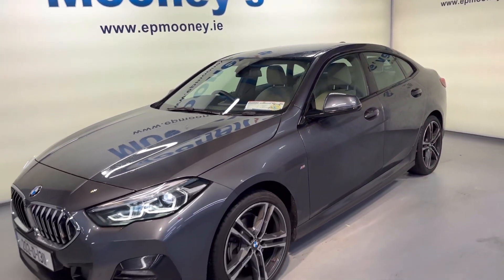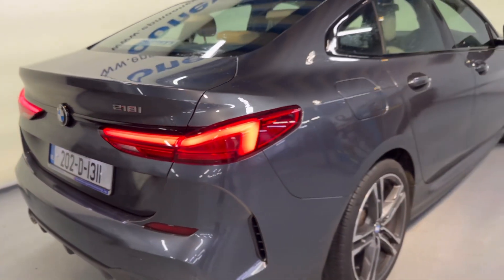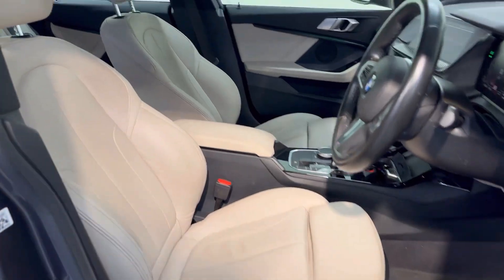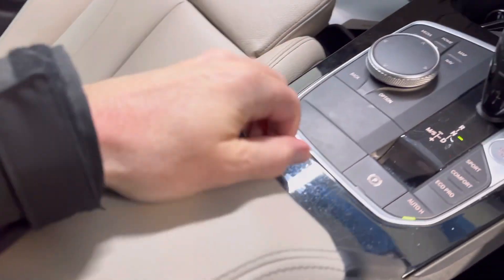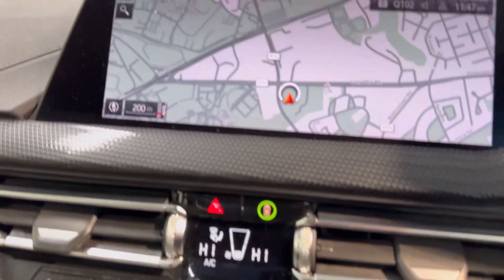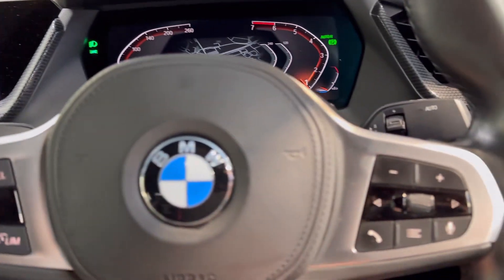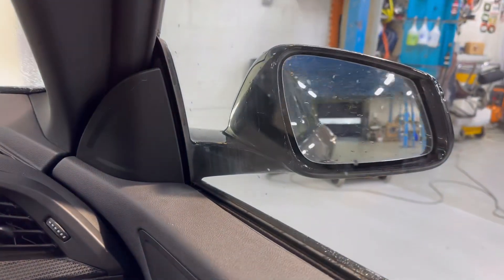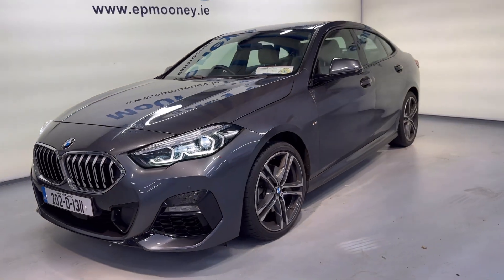BMW 218i M Sport 2020 for sale here at Mooneys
Super slick 202 BMW 218i M Sport has just landed with the 1.5L petrol automatic engine which can be yours for €30,995 😎

🔹Sat Nav
🔹Cruise Control
🔹Bluetooth
🔹18” Alloys
🔹Electric retractable wing mirrors